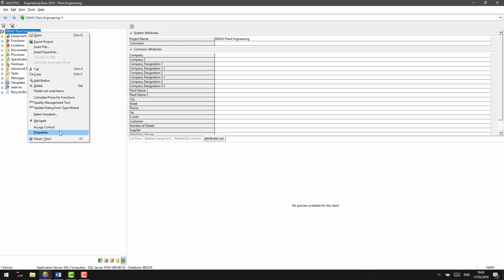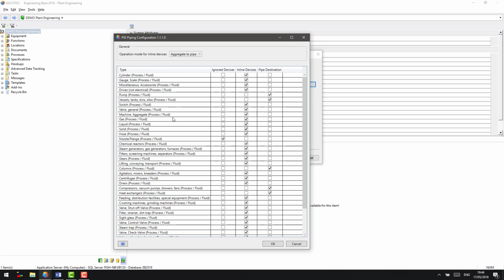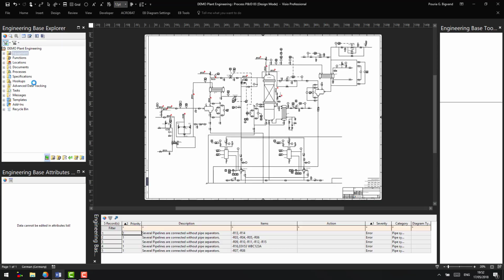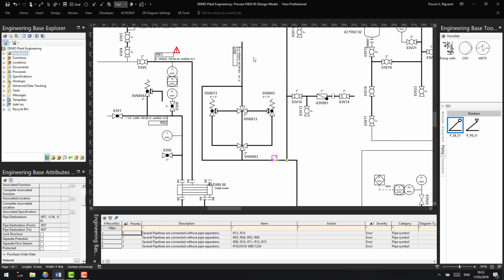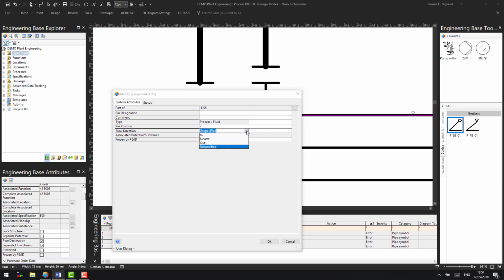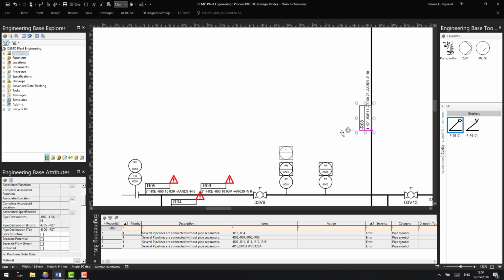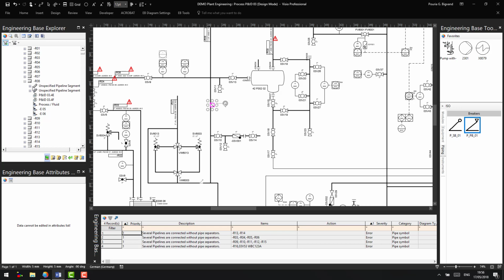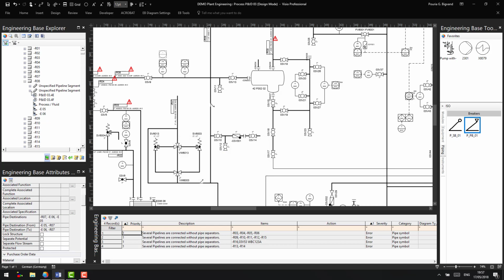Piping assistant - Engineering Base